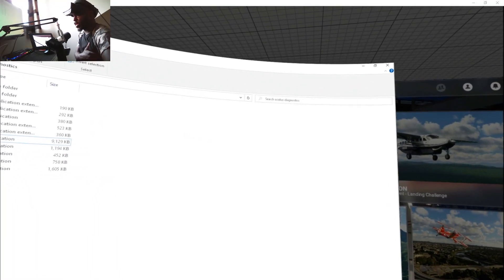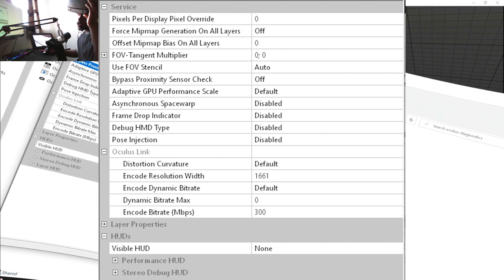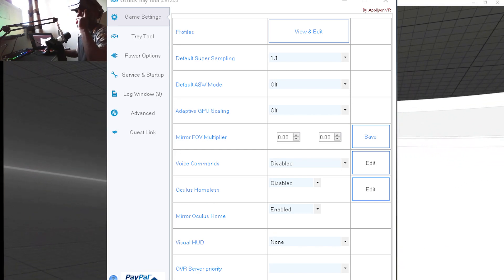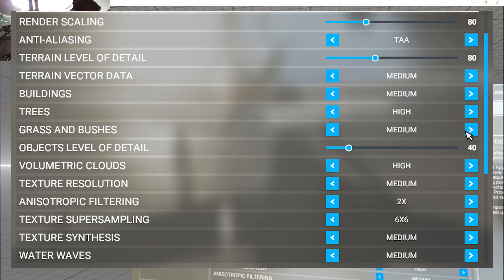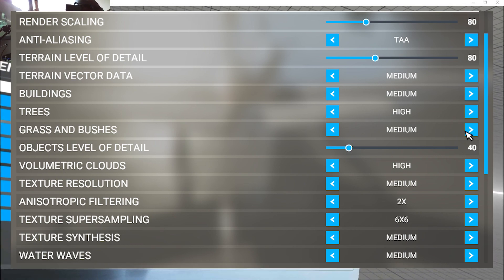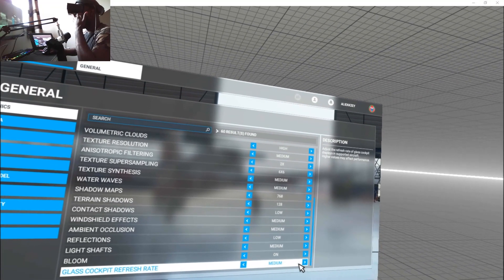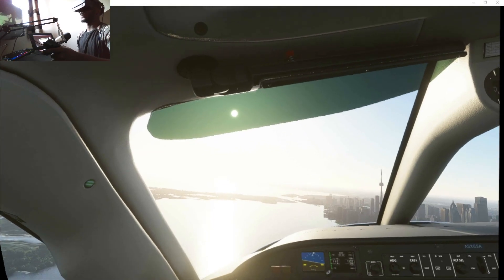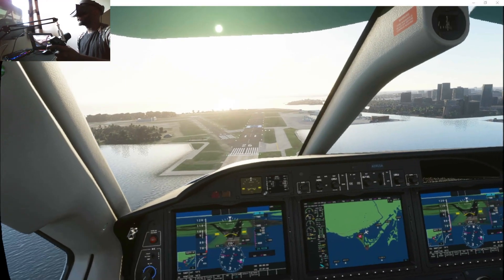Microsoft Flight Simulator VR | Settings For Best VR Performance | RTX 2060 + Oculus Rift S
My Spects:
CPU: Ryzen 5 3600
GPU: RTX 2060
RAM: 24 GB
VR: Oculus Rift S

-- SOCIAL MEDIA --